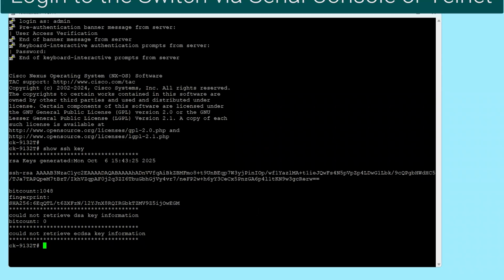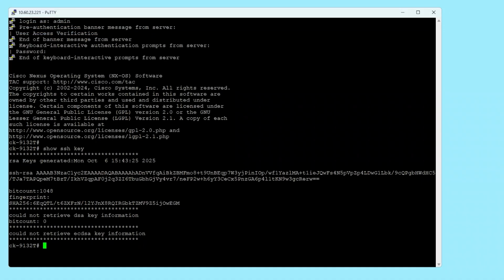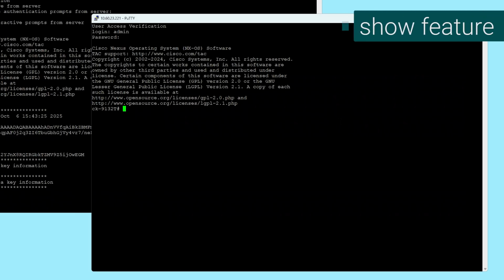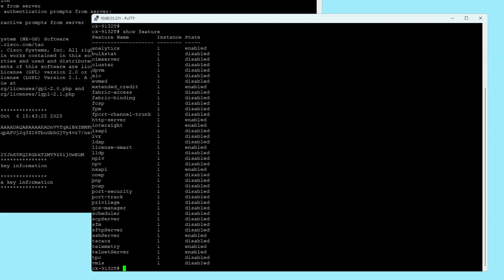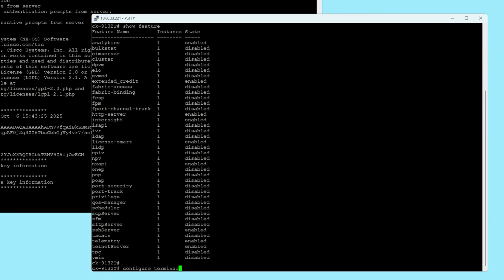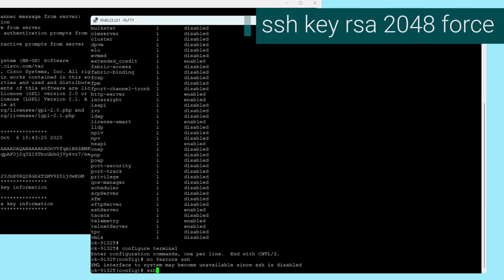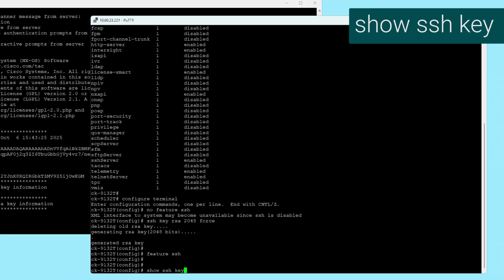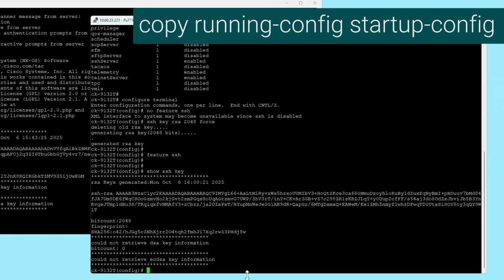Fix SSH Server Public Key Too Small on Connectrix Cisco MDS Switch | Step-by-Step Guide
Learn how to resolve the “SSH Server Public Key Too Small” vulnerability on Cisco MDS switches. This tutorial walks you through verifying the current RSA key size, disabling SSH, generating a new 2048-bit RSA key, and re-enabling SSH securely.